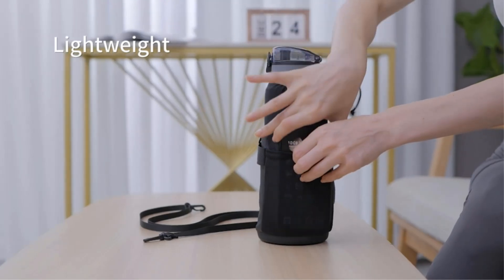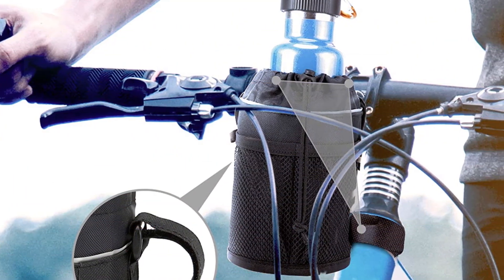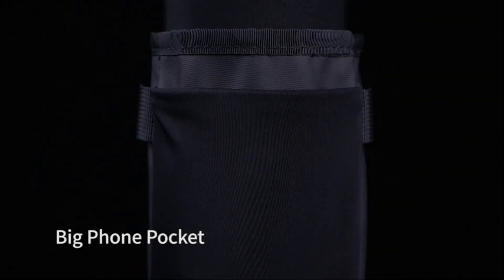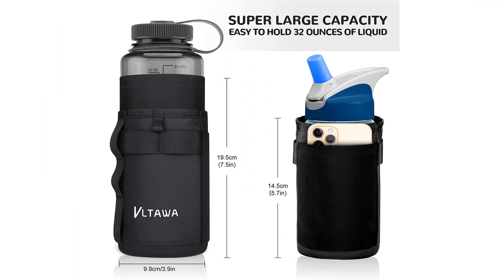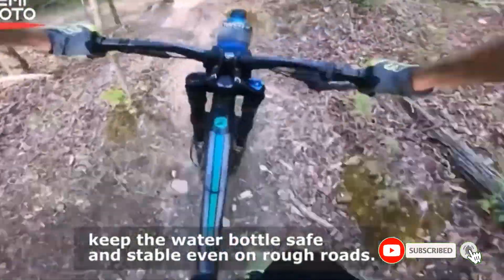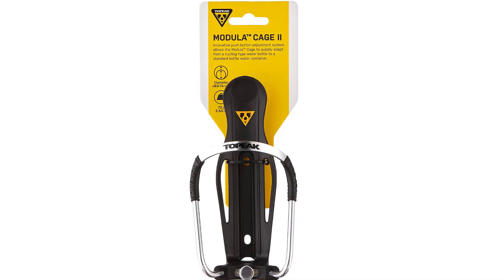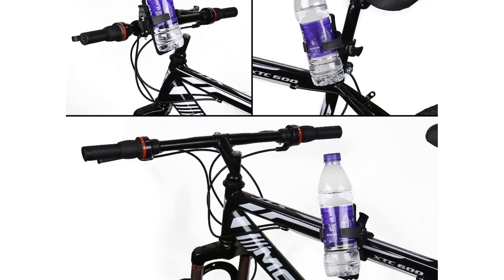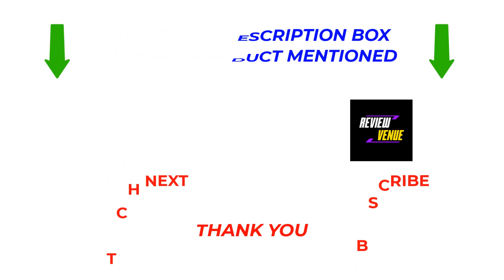Best Bike Water Bottle Holders For The Money 2023 | Top 5 Best Bike Water Bottle Holders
~ Product Link ~
1. MIZATTO Bike Cup Holders
2.  VLTAWA Bike Water Bottle Holders
3. Kemimoto Bike Cup Holders
4.  Topeak Modula Waterbottle Cages
5. Accmor Bike Water Bottle Holders

water bottle cage, water bottle cage 2023, new water bottle cage 2023, new water bottle cages 2023, water bottle cages review,